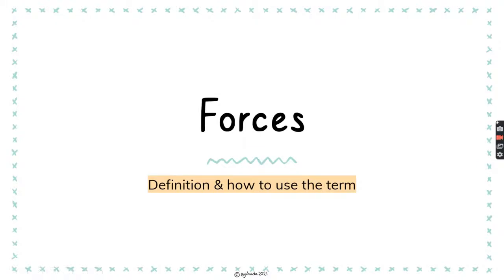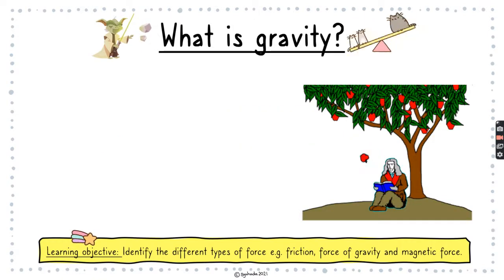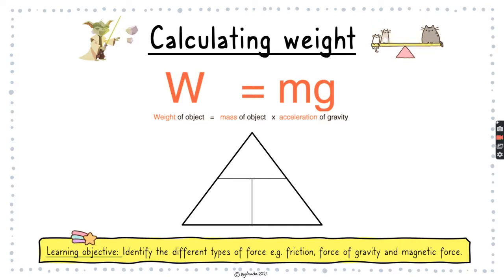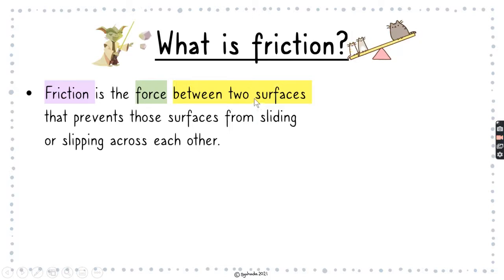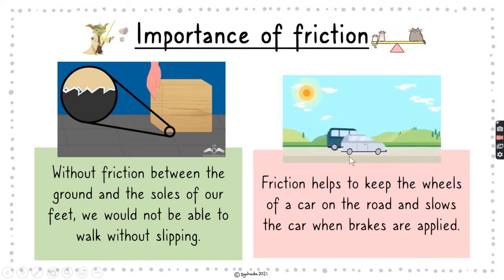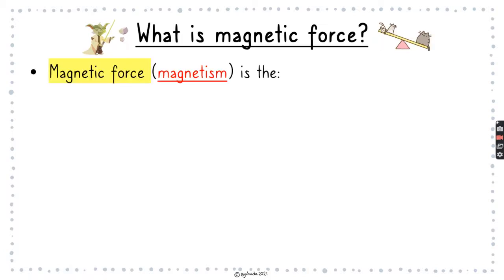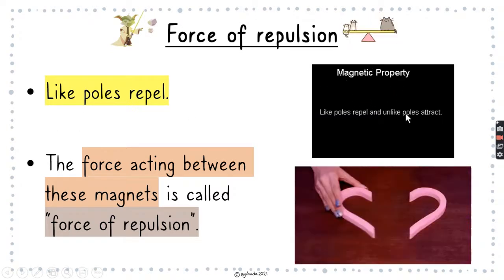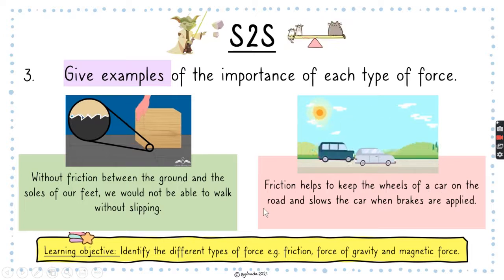Topic 6.1 - Types of Forces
0:00 Learning objectives
0:40 What is a force
2:03 Types of forces
2:56 Gravity
3:51 Calculating weight
5:52 Importance of gravity
6:46 Friction
8:27 Importance of friction
9:49 Disadvantages of friction
11:09 Ways to reduce friction
11:56 Magnetic force
14:36 Importance of magnets
15:33 S2S recall